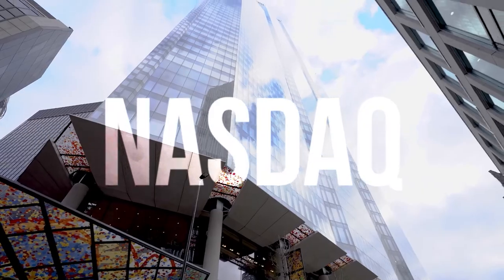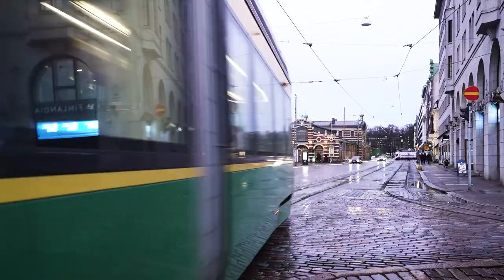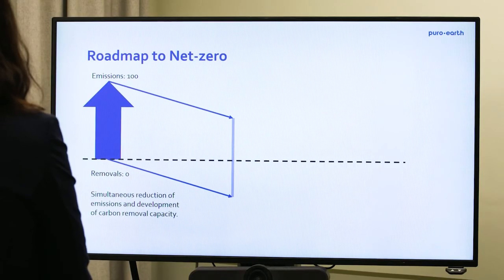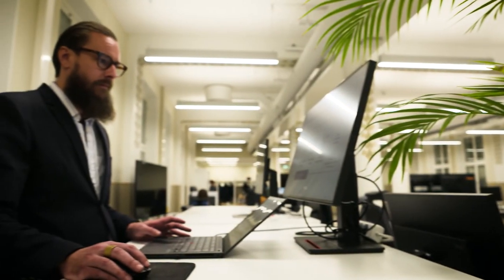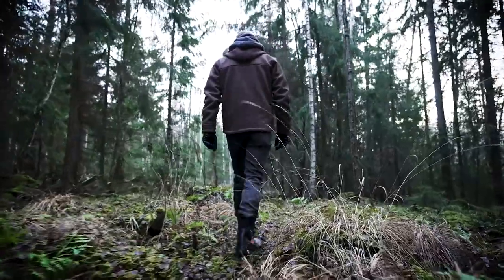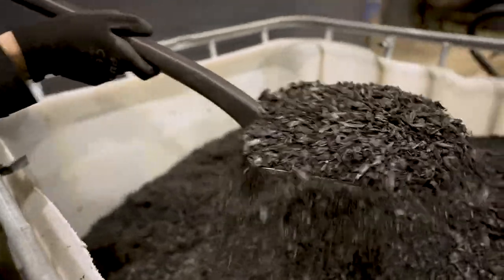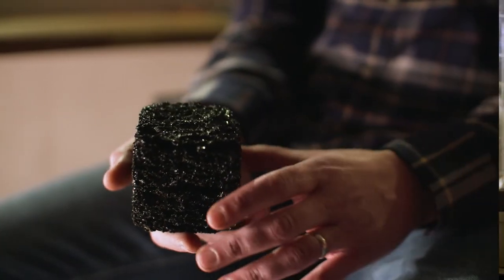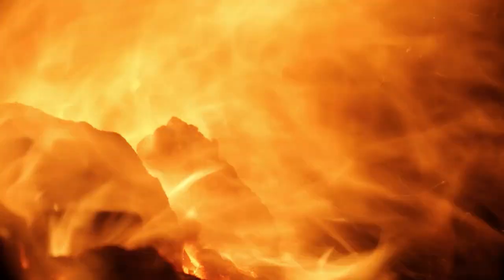Nasdaq: Taking CO2 out of the picture - sustainable finance in action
With climate change a top priority for organisations and governments around the world, LIBF is bringing together key players in the finance sector to highlight organisations and activities that are making a real difference. Over the next few months, we’ll be releasing films from different organisations to show how they’re playing their part.

In order for the world to reach its target of keeping global warming below 1.5C, the global community will need to reduce its carbon footprint. That alone will not be enough, which is why removal of existing carbon in the atmosphere is becoming an increasingly important complement. Last year, Nasdaq acquired a majority share of carbon marketplace Puro.earth, which provides carbon removal as a service to corporations looking to neutralize carbon emissions by identifying processes that remove CO2 from the atmosphere, verifying the operations and issuing CORCs, CO2 Removal Certificates.

In this film, we will be taken on a journey from the Nasdaq offices where Fredrik Ekström, president of Nasdaq Stockholm and Chairman of Puro.earth, shares his view on why Nasdaq and Puro.earth is a such great partnership, before we travel to Finland to visit the Puro.earth HQ in Helsinki and meet the people behind the world´s first B2B marketplace for carbon removals. Last, we go into the deep forests outside Tampere to see how Carbofex, a supplier of biochar carbon removals, are creating good out of wood.

The views and opinions expressed in the films are independent and do not necessarily reflect those of The London Institute of Banking & Finance.